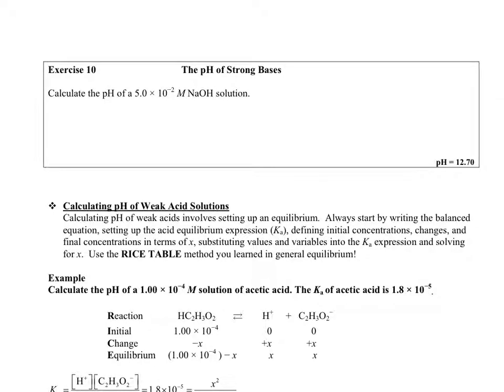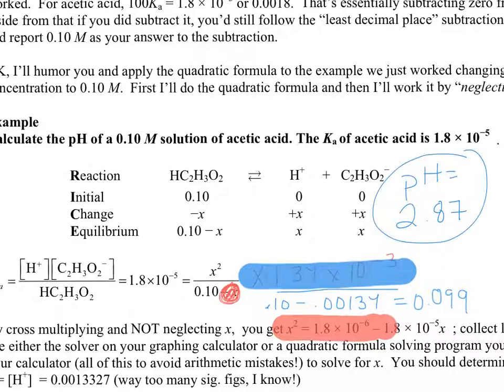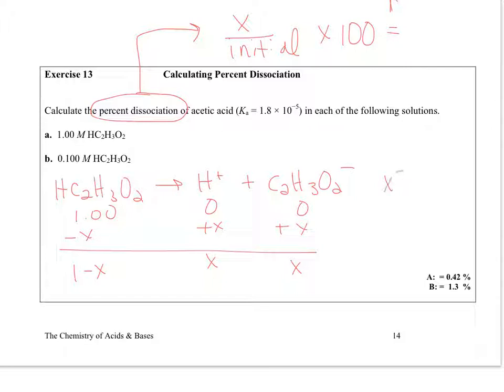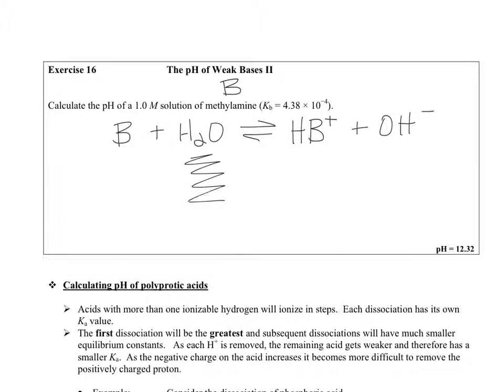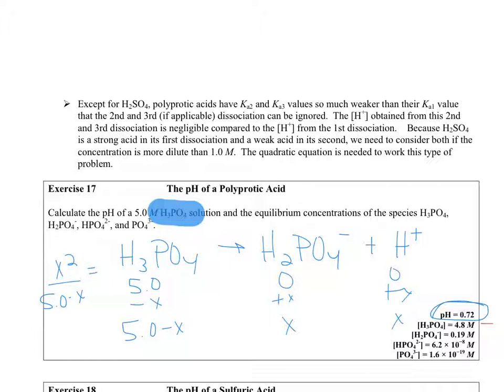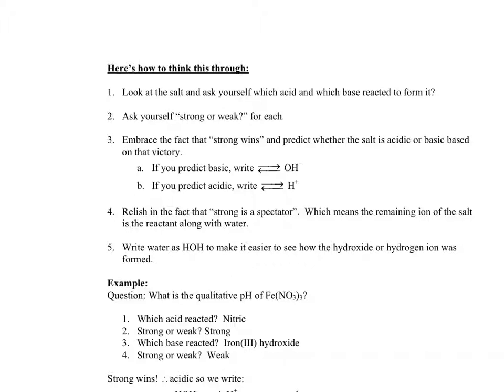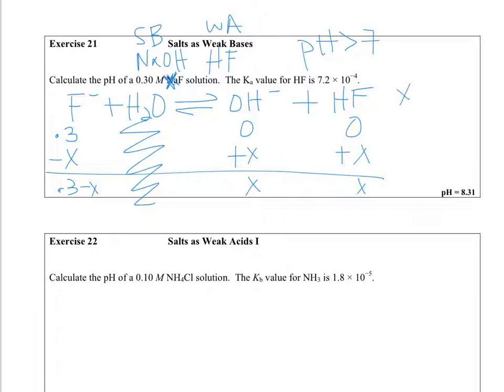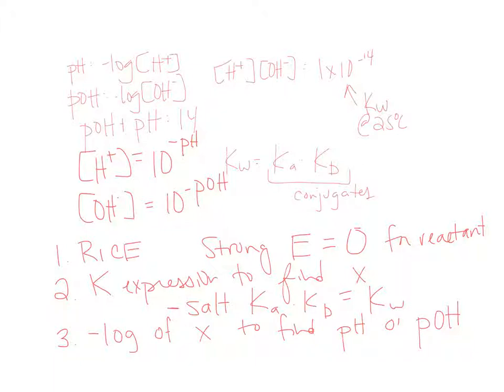Advanced Chem-Waters-Acid Base 3